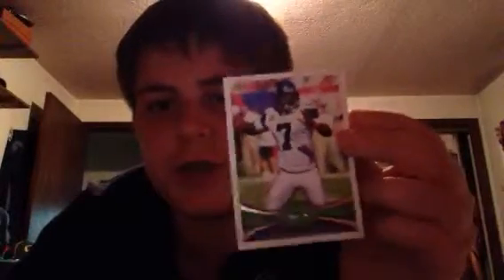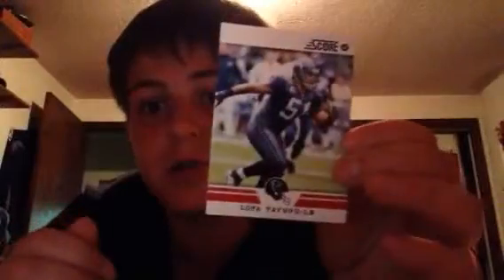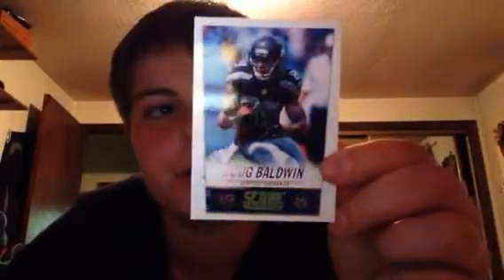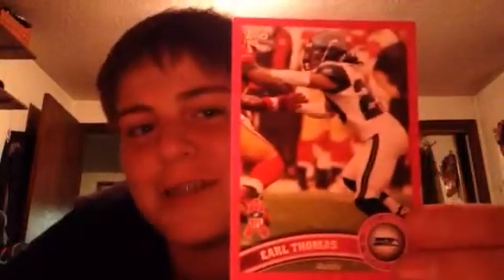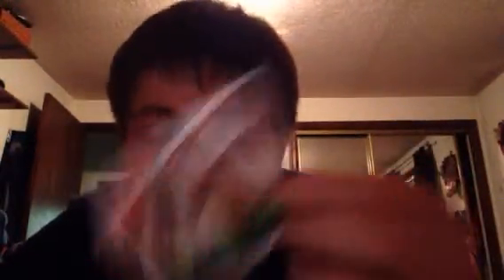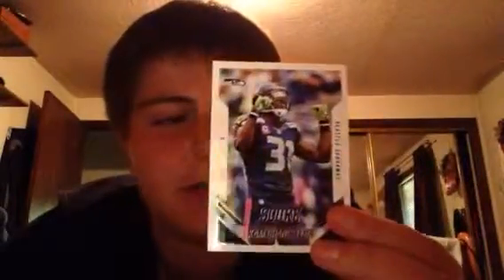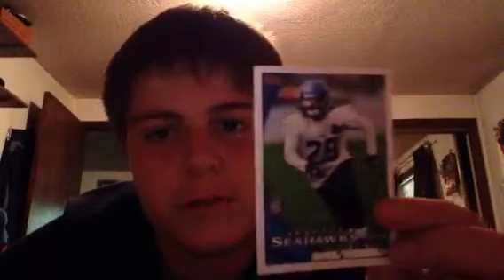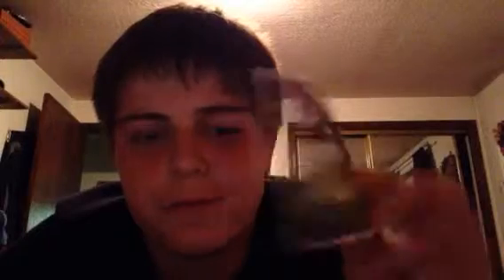Stuff I am bringing to Seahawks training camp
Comment if you have Seahawks cards and we can trade.